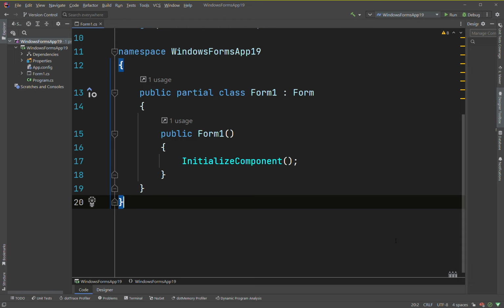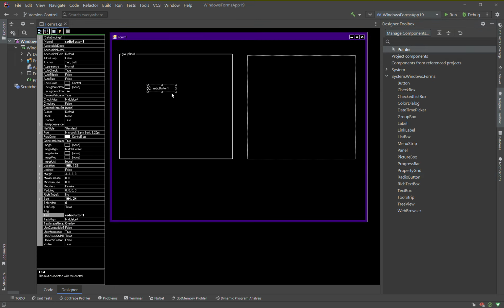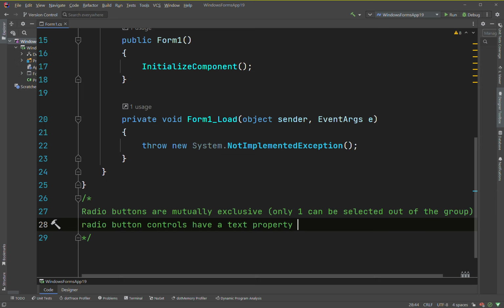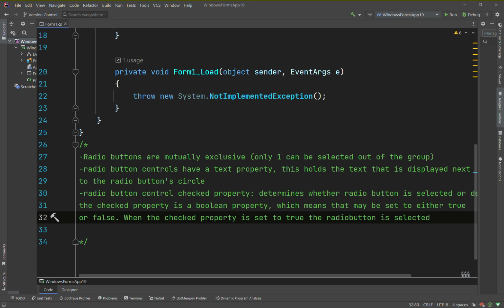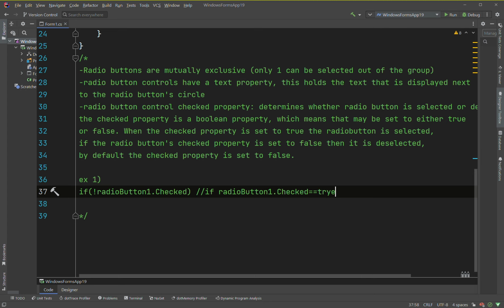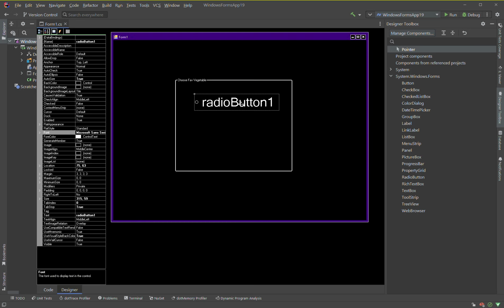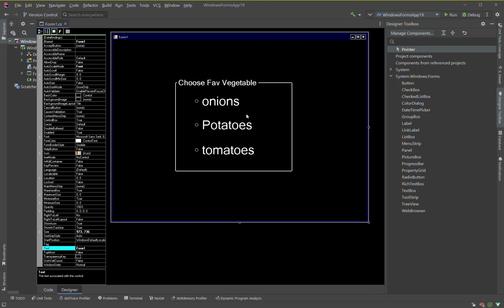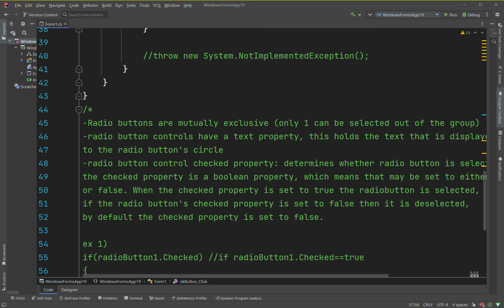C# .NET - Radio Buttons & Checkboxes